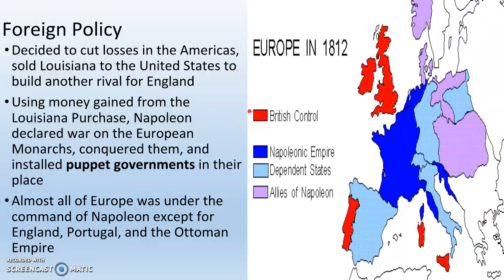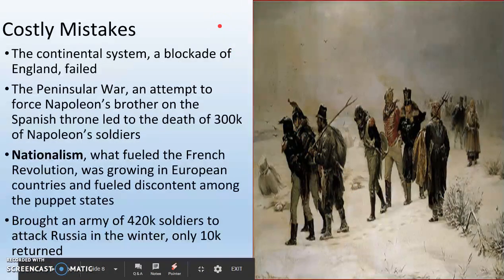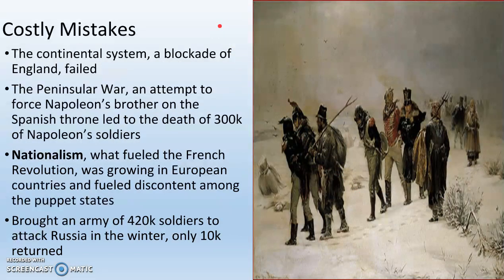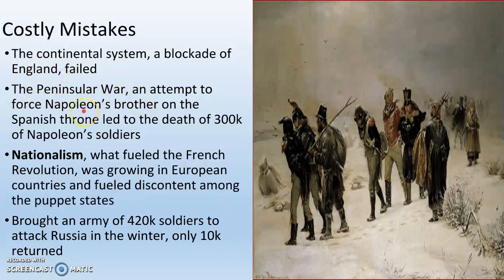The Rise of Napoleon and the Empire of France